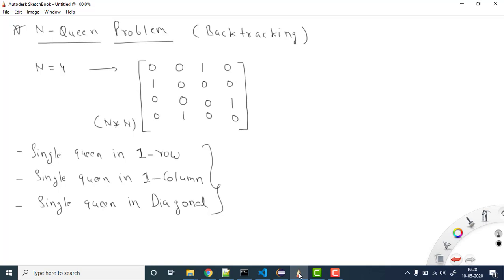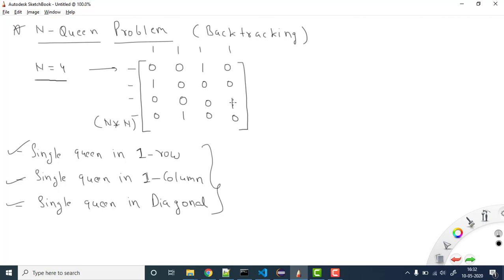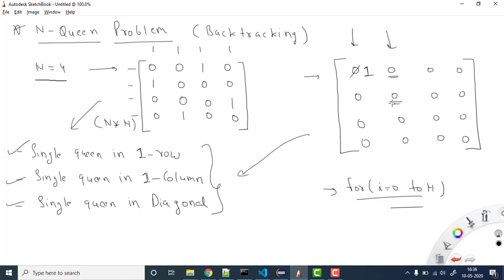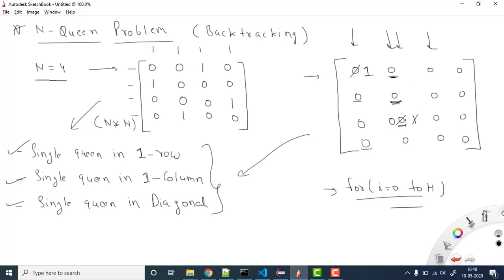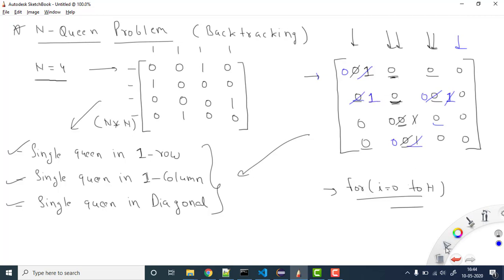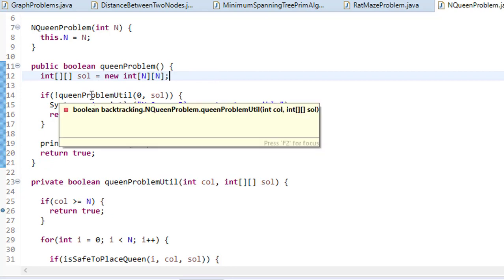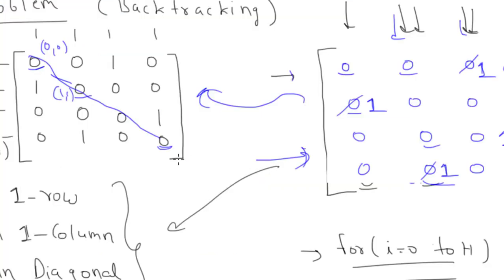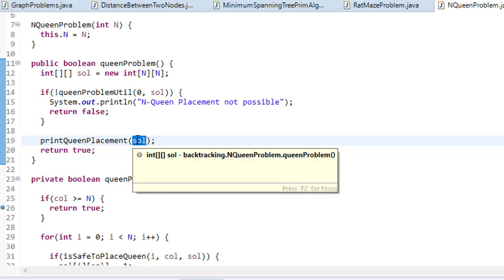N-Queen Problem | Backtracking | Print Queen Positions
Solution:
- We'll solve it using DFS approach
- We'll take a solution matrix
- Column wise we'll check if we can place the queen here
- If there's safe place, we mark value as 1 in Solution matrix
- If there's no path from a index, we need to backtrack, so we reset the value to 0 for that index
- At the last if all we're done for all columns, it means we've a solution
- Now we've all path in solution matrix, which we can print